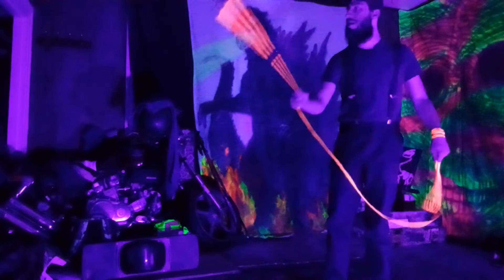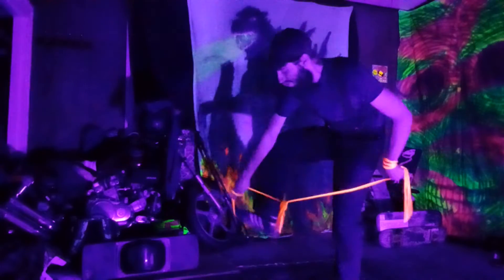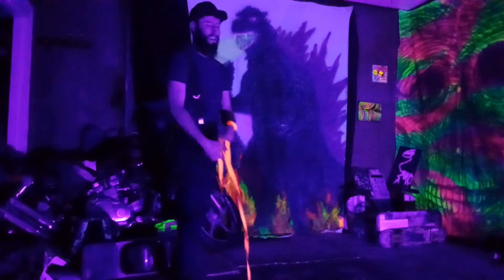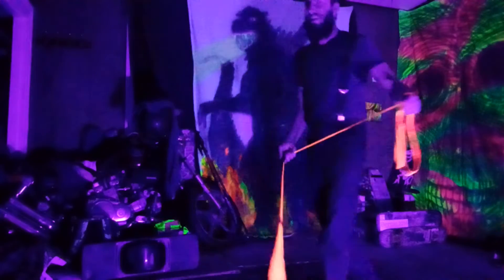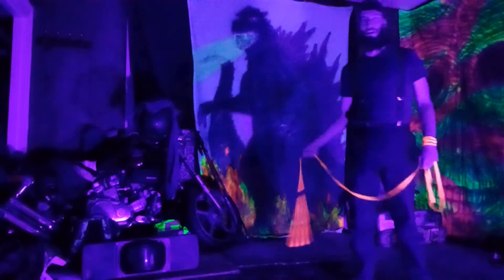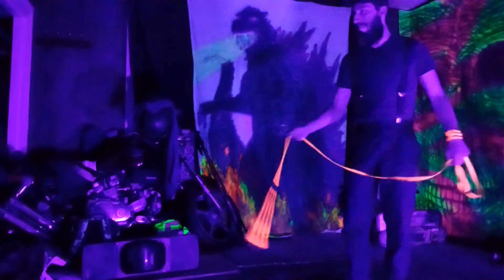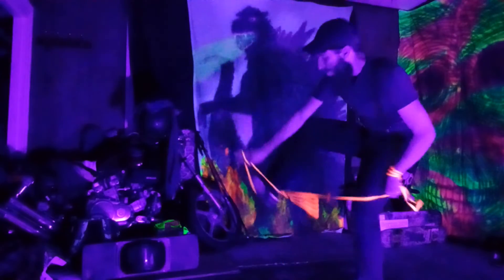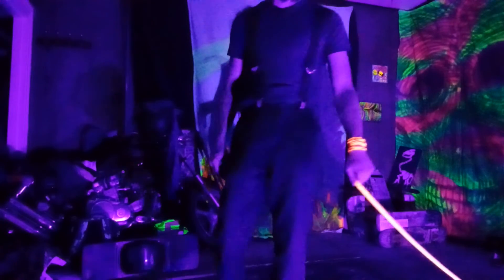Rope Dart Cradle Tutorial- Lead Inside Guilo Tangled Cradle